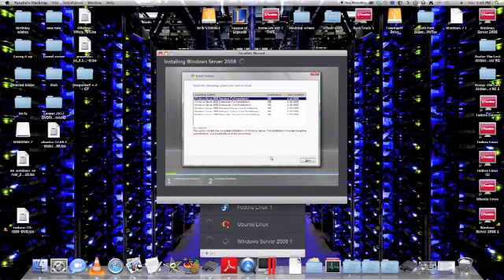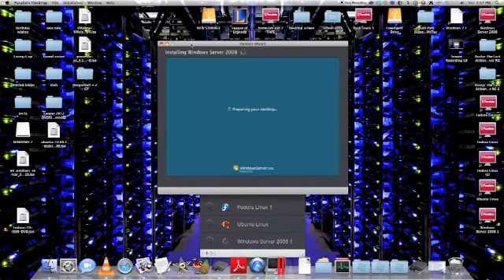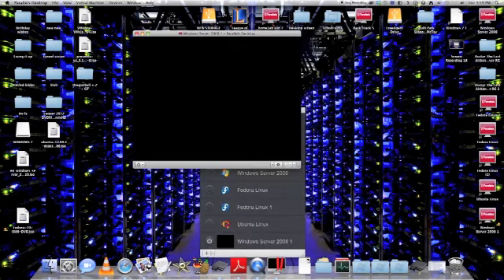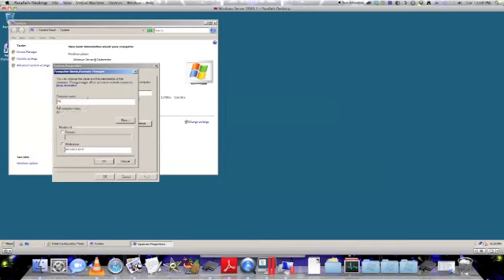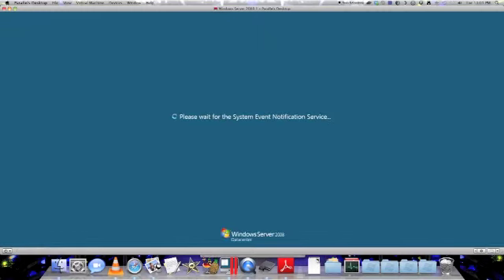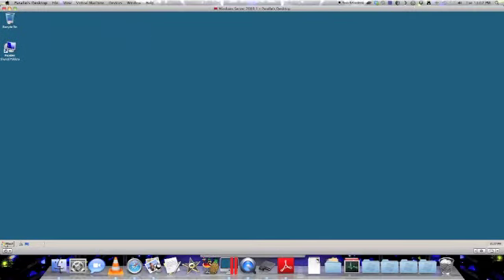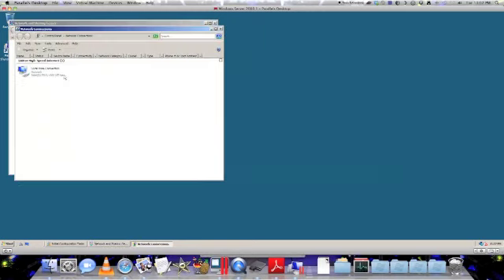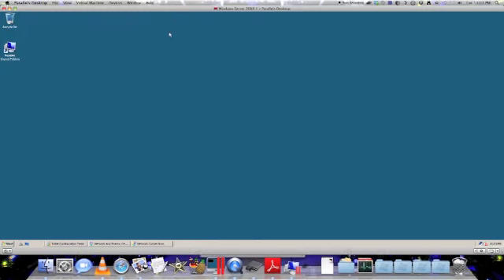how to install windows server 2008 Part 1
This video I'll show you how to create a new virtual machine to run inside parallels using windows server 2008. I'll also be showing how to change hostname and TCP/IP (IPV4) address for a Private class c address.

This is in series with following videos that will feature how to:
- Part 2: How to create DNS,Active Directory, DHCP.
- Part 3: How to create Users and groups, Group Policies
- Part 4: How to create Map drives, Home drives
- Part 5: How to create log on scripts, Disk quotas
- Part 6: How to create usable TCP/IP Printers (network printers), HTTP server (html/web server).

Next video I may use windows computer and Vm's inside that workstation instead. But will be named the same and same ip address. Remember this is virtually the same setup as VMware although VMware prompts custom or basic install for hardware options! where as parallels you have you click the box to do so.